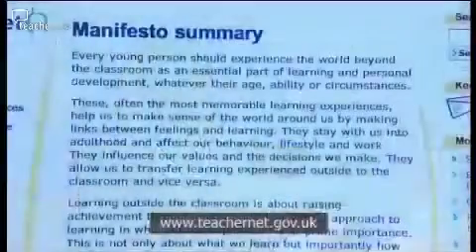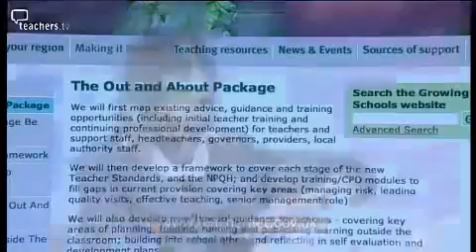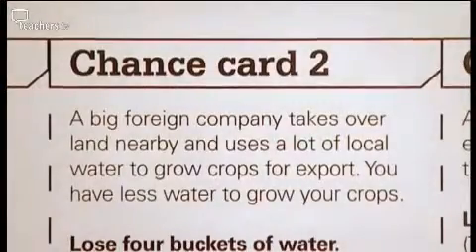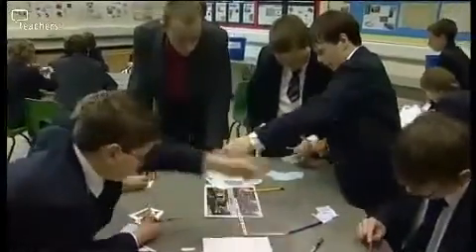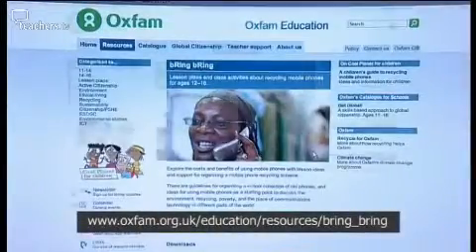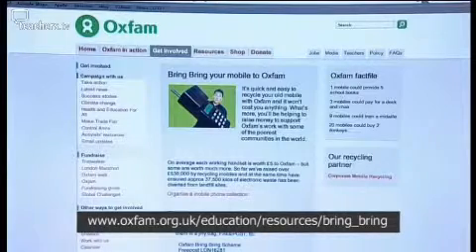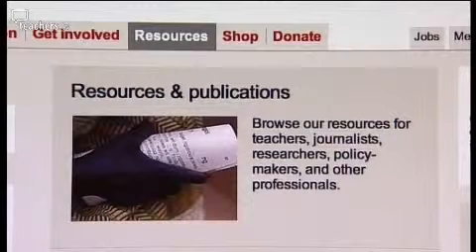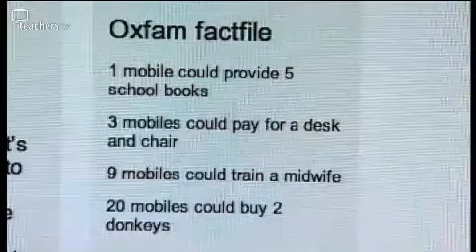Teachers TV: Secondary Green Resources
In this episode we highlight three resources to help teach green issues to secondary pupils.
Dr Maggie Smith, lecturer in education for the Open University and ghair of the Geographical Association's Environmental and Sustainable Development Education Working Group recommends:

Environment centres - a way for children to learn about ecology in a natural environment
The Poverty Challenge - a simulation game to teach sustainable development
bRing bRing - a scheme that provides lesson ideas and support for recycling mobile phones

Maggie joins presenter Hermione Cockburn in the studio, along with panellists Kim Jackson, environmental education officer for Brighton and Hove, and educational consultant Adrienne Jones. Licensed to CPD College Ltd.